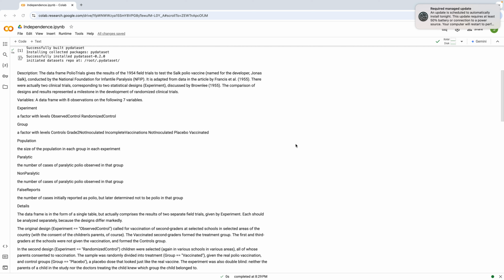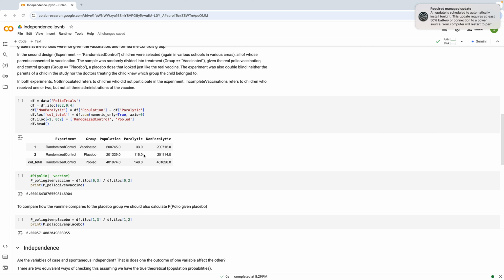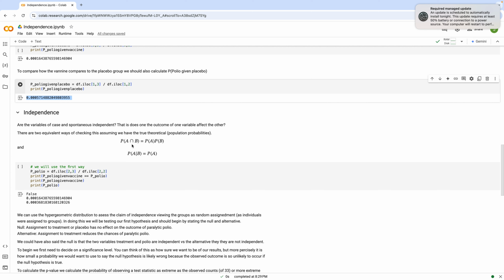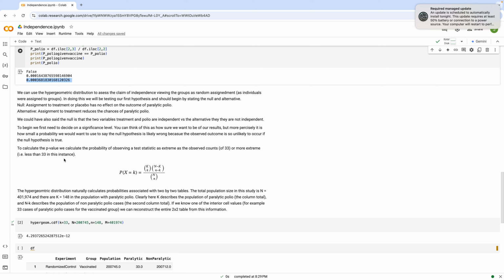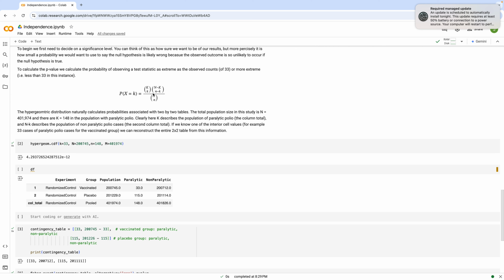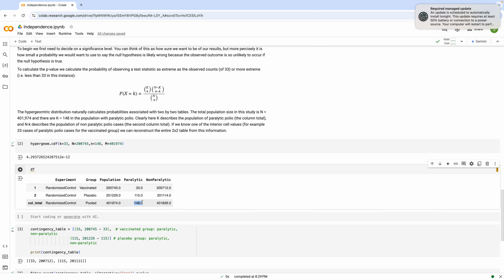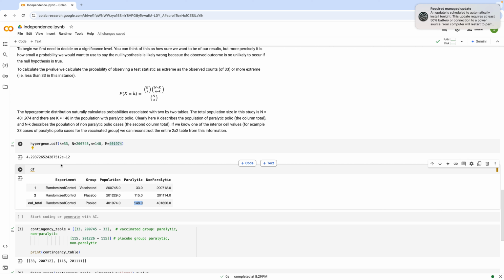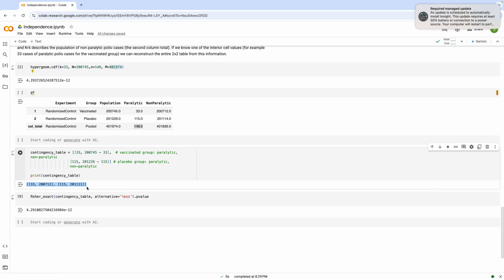Fishers exact test with the hypergeometric distribution